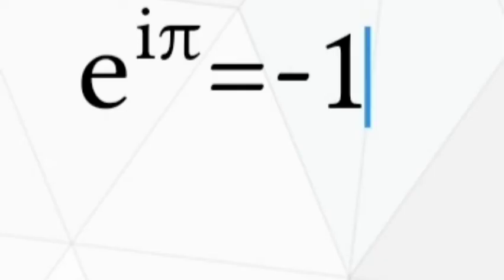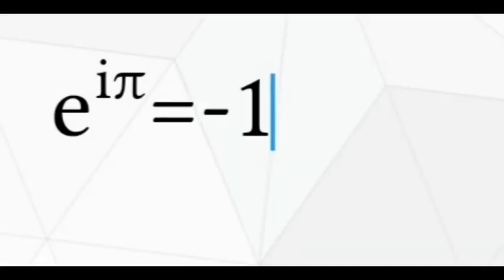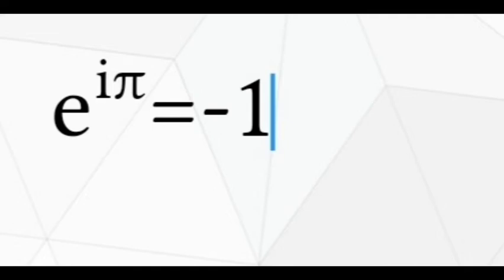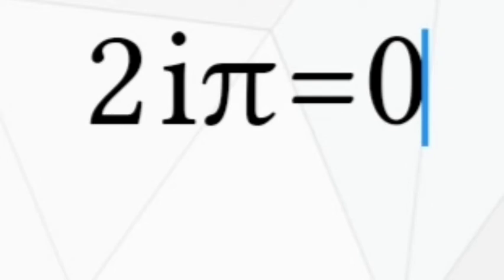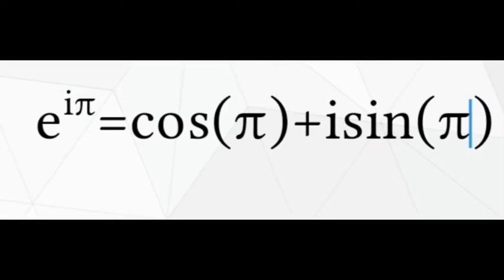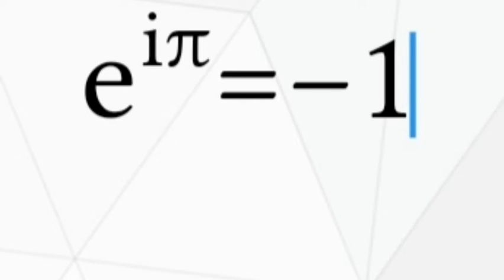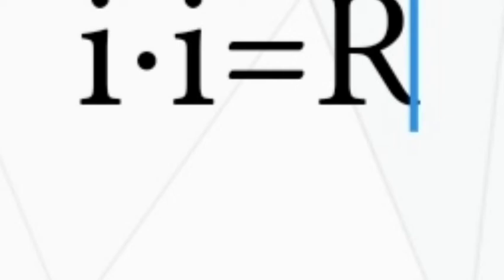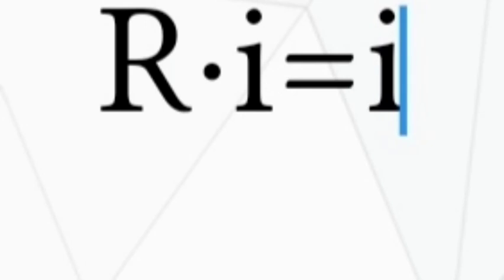Group theory.The most beautiful identity.(Euler's formula disproved)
no intelligence piracy

Correction:Euler's identity of group theory disproved not the group theory itself